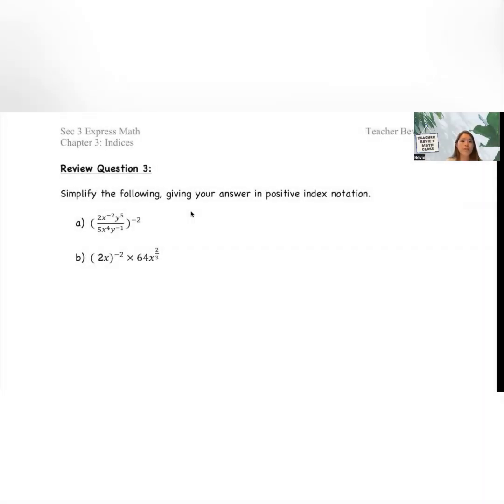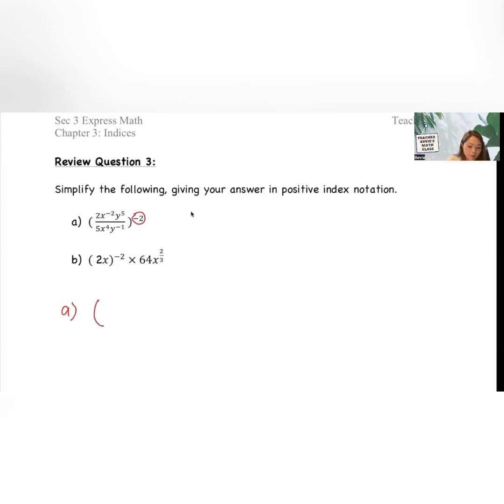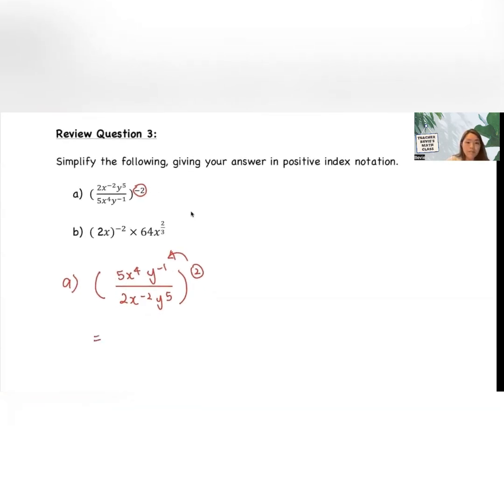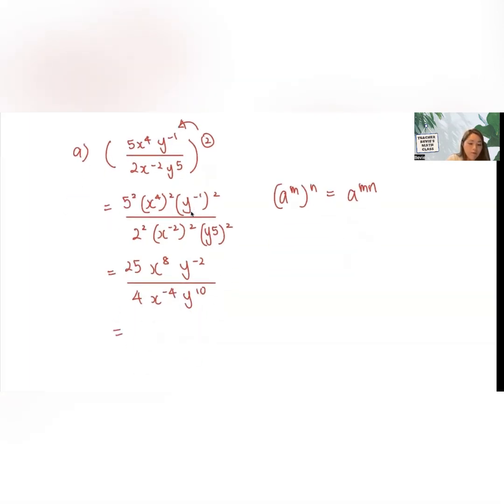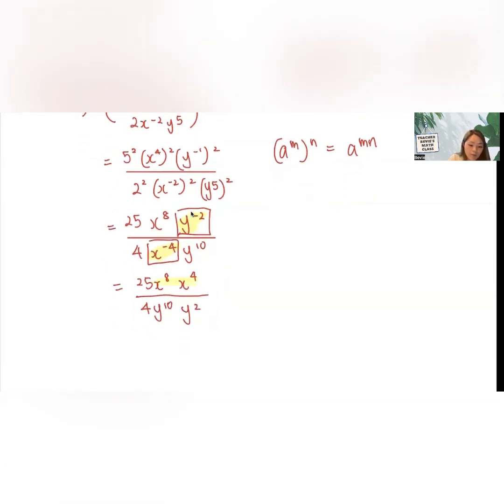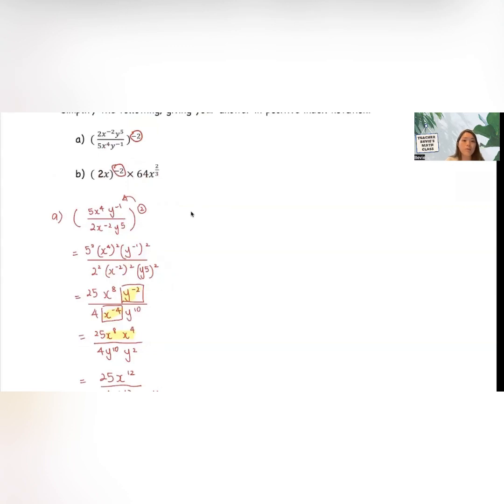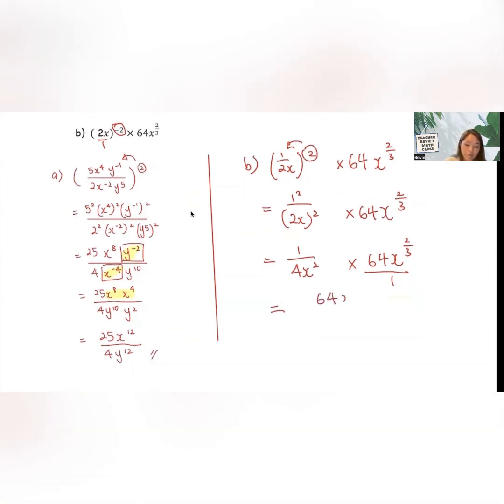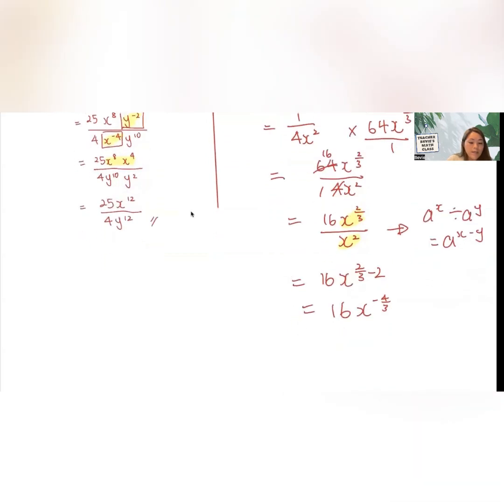Sec 3: Indices, Standard Form and Compound Interest ( Review Q3 )